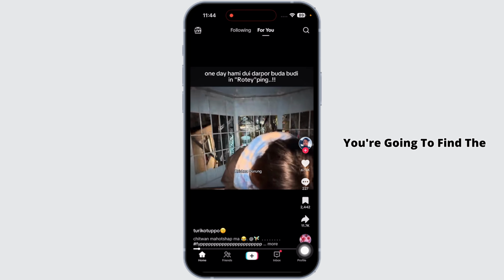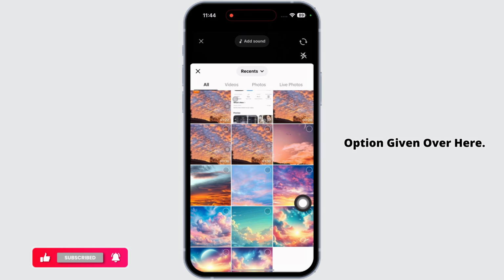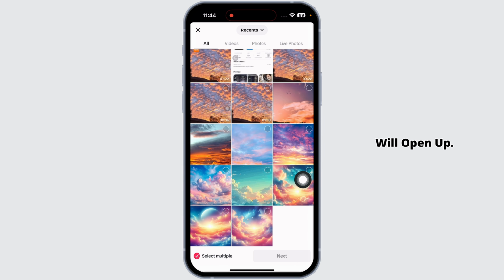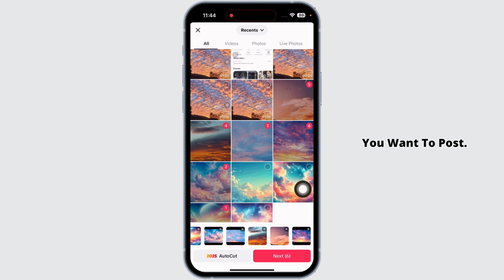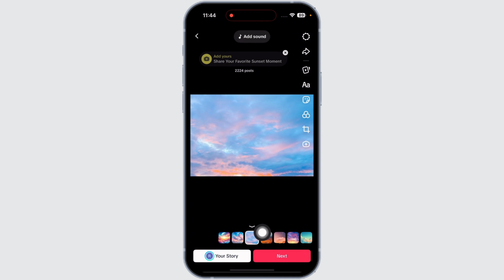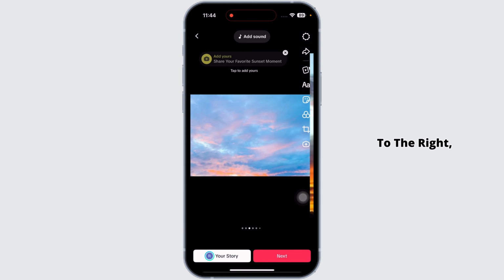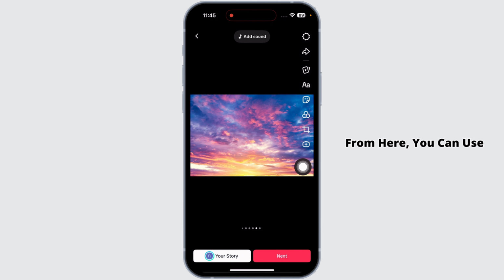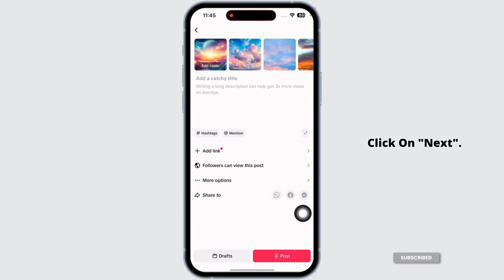How To Add Multiple Photos On TikTok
Want to showcase multiple photos in one TikTok video? 📸🎥 This guide will show you how to easily add multiple photos to your TikTok content using the app’s built-in features. Perfect for creating slideshows, montages, or fun photo compilations!